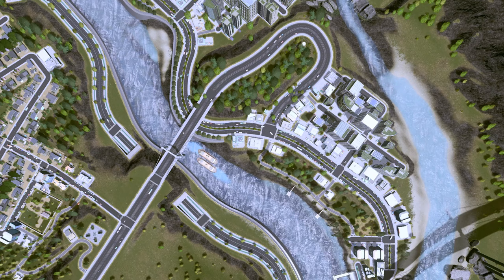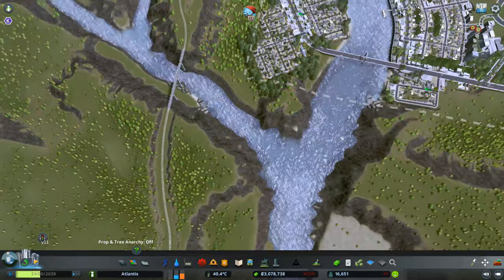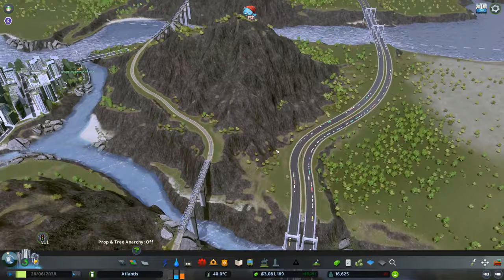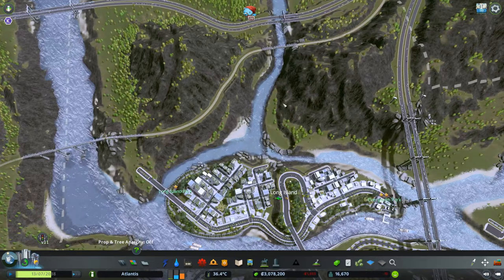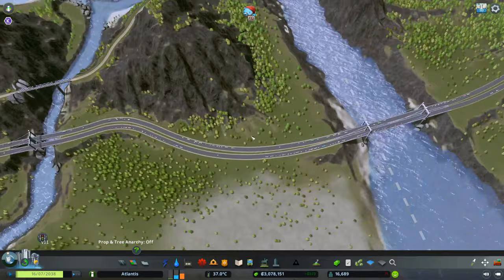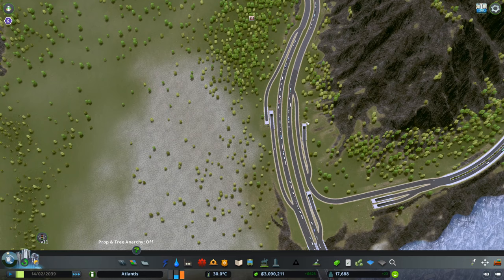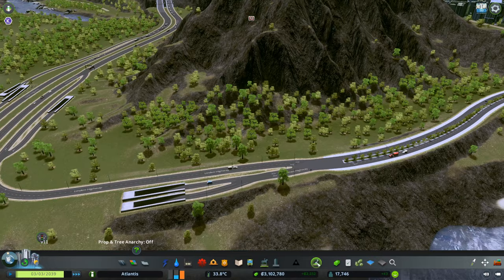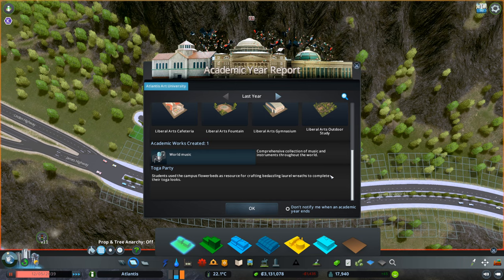Cities Skylines - How To Build A New City Access - Atlantis - Episode 7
Today I'll show you how to build a new city access in Cities Skylines.